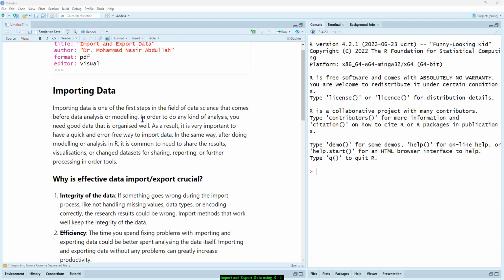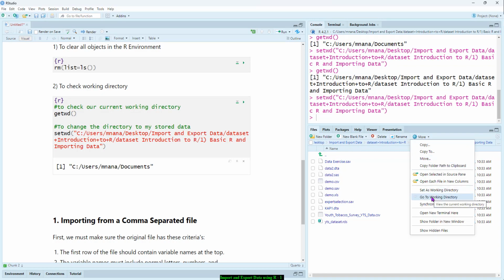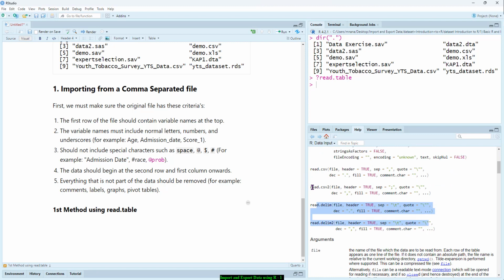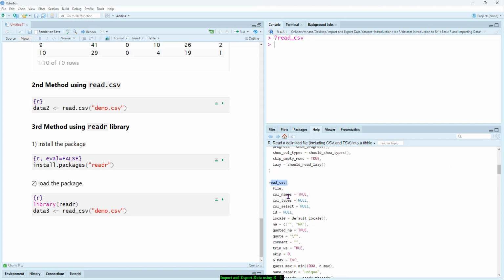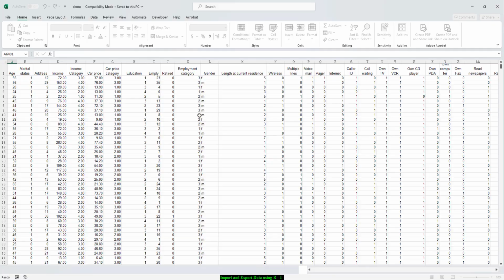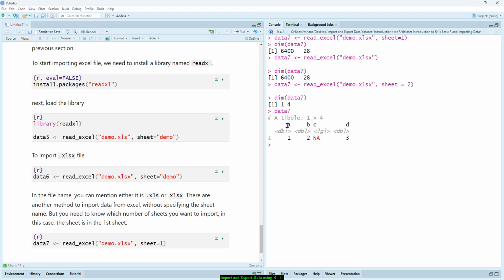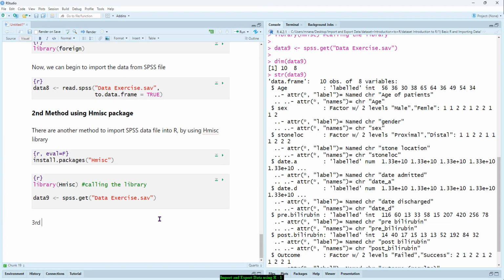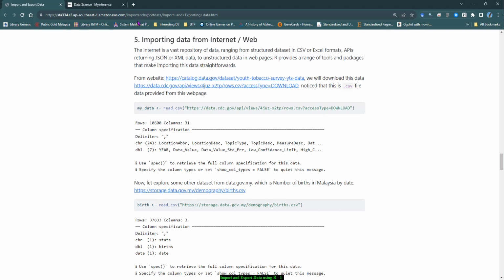Importing data into R Studio - Part 1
Salam,
In this lecture video, I am demonstrating on how to import flat files into R environment. The flat files that I demonstrated were comma separated value (.csv), MS Excel (.xls and .xlsx), SPSS data file (.sav), and STATA datafile (.dta).
Thanks,
DrMNA